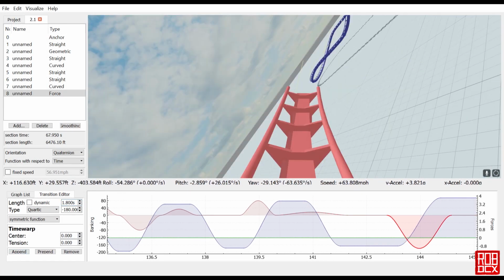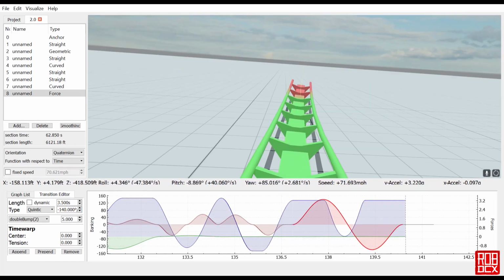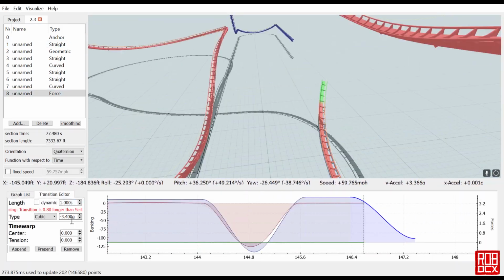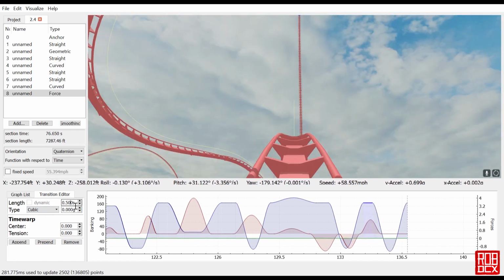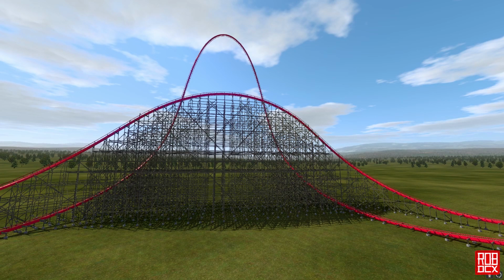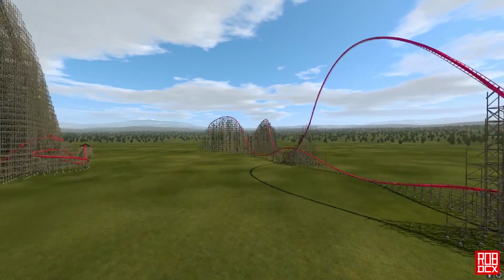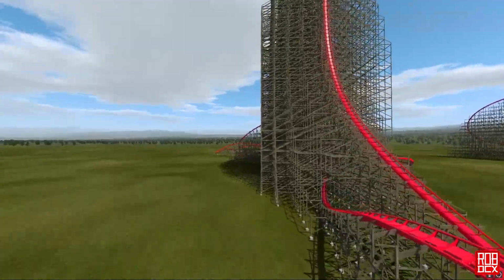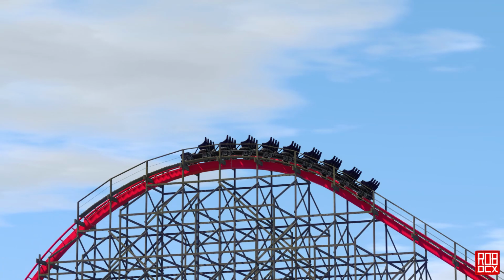MASHUPS 2.1 | B&RMC | NoLimits 2 & FVD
It's time for round 2 of my MASHUPS series! Woo-ha! This time we're exploring what would happen if B&M and RMC joined forces in unholy matrimony. Probably lots and lots of airtime and grace.

In this second episode, follow me as I take weeks to decide on a final layout. In the next few episodes, we'll support this beast, and then it will be time for the POV! But let's not get ahead of ourselves...

As usual for this series, I used FVD++ to create the ride before importing it in NL2 and working my terrain and landscaping wizardy to create an immersive ride experience. Feedback, criticism, and comments are always welcome so have it.

Also check out my build of the Siren’s Song in season two from the beginning or skip to the final POV

In season one, we built Something Wicked. Start from the beginning or just skip to the final POV

The FVD Elements playlist can be found X`

Earlier version of FVD++ that I use (with return to zero function)

As always, feedback, criticism, and comments are always welcome so have it.